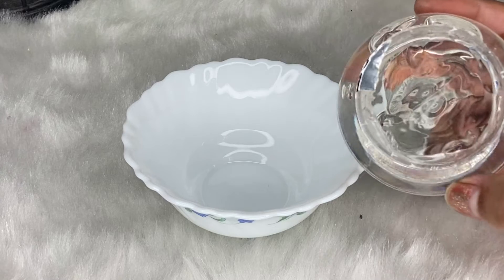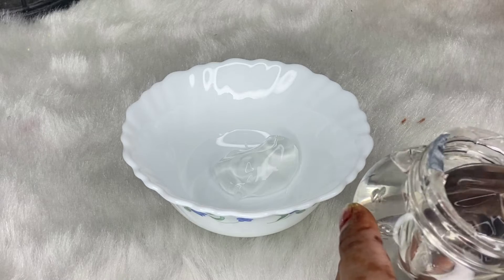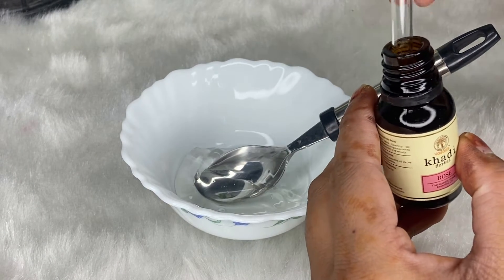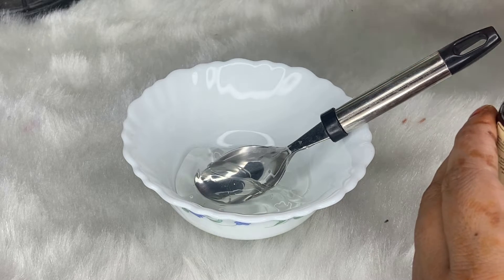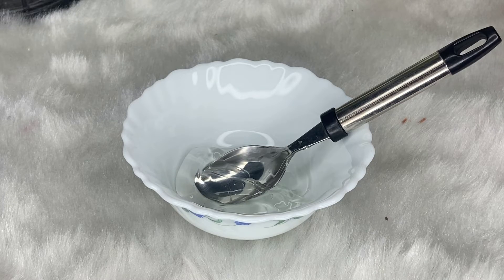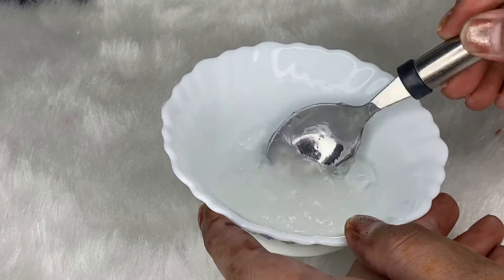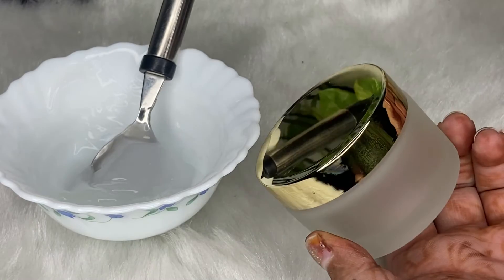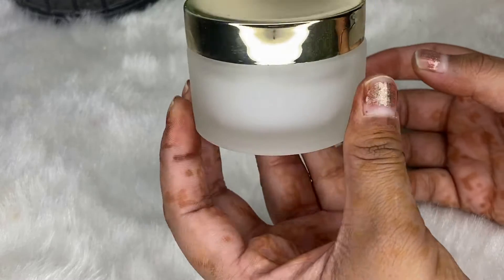Diy Moisturizer for all skin types✨Winter Skincare special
Hello All,

Welcome to Styling with geetika 💓
 In this video I've shared an amazing diy moisturizer which will not only provide you soft glowing and flawless skin but also help you to cure skin problems like  dullness, dryness, spots, marks and what not. Please watch the complete video and make most of this amazing remedy.